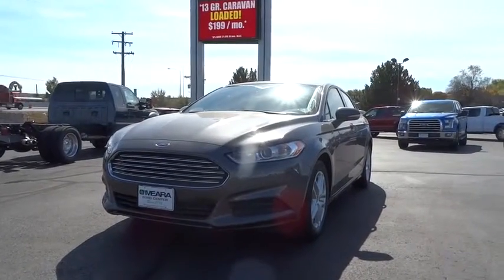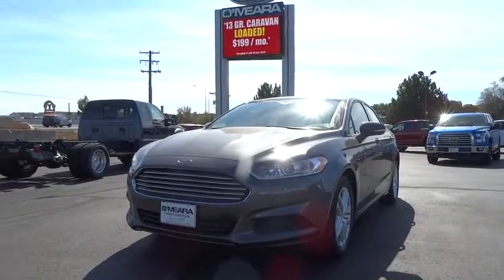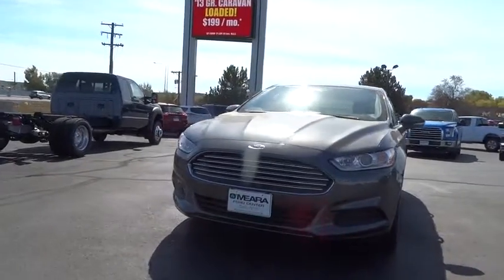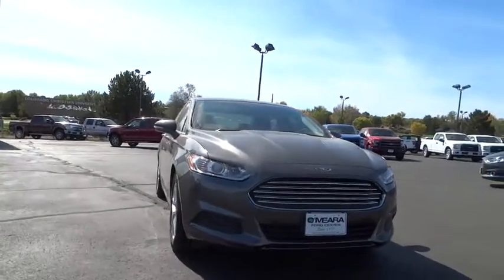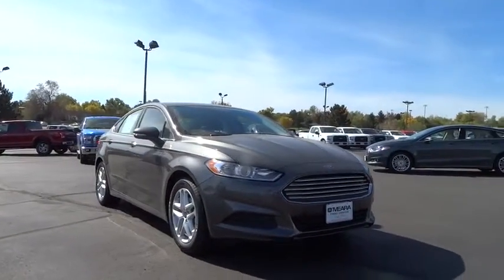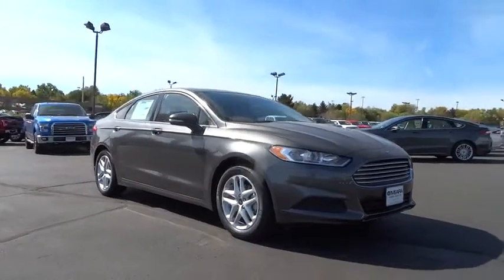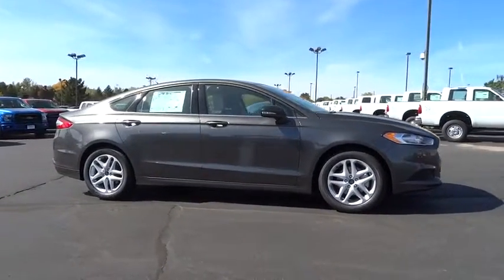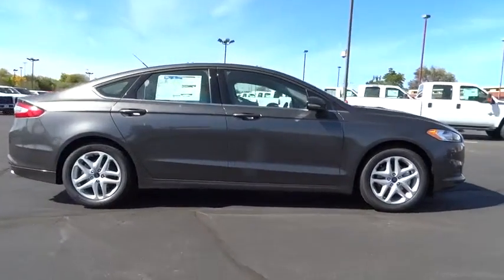2016 Ford Fusion Centennial CO, Littleton CO, Fort Collins CO, Greeley CO, Cheyenne WY GR214734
2016 Ford Fusion

O'Meara Ford
400 W. 104th Ave.

All the right ingredients!!! How great is this trusty 2016 Ford Fusion 4dr Sdn SE FWD*** This is the vehicle for you if you're looking to get great gas mileage on your way to work.. Safety equipment includes: ABS, Traction control, Curtain airbags, Passenger Airbag, Daytime running lights...Other features include: Bluetooth, Power door locks, Power windows, Auto, Air conditioning...